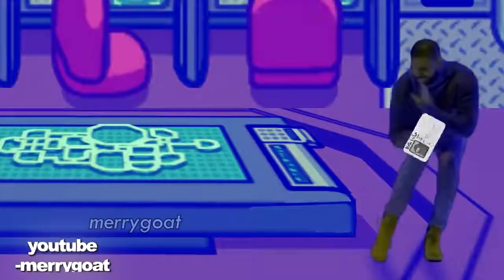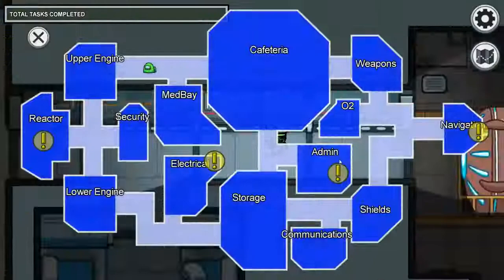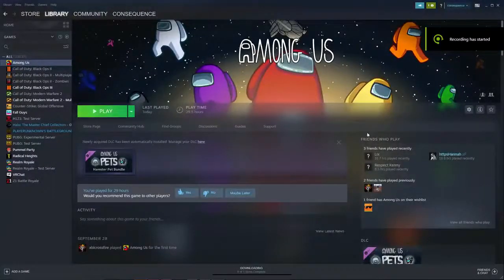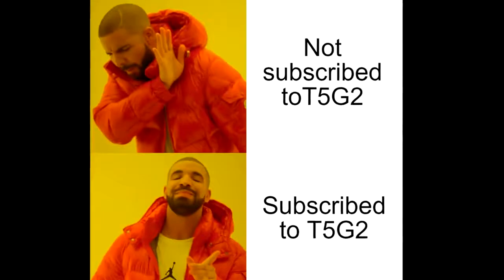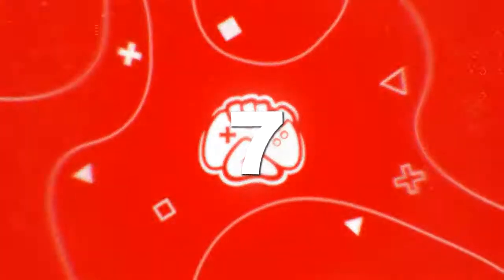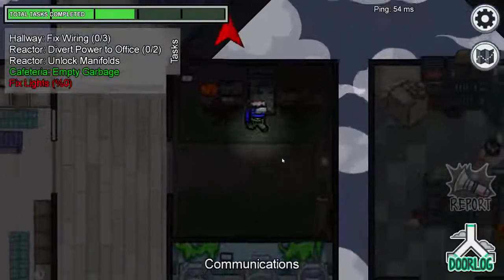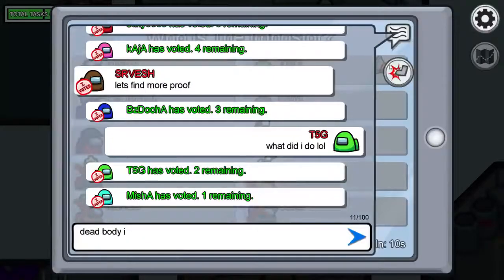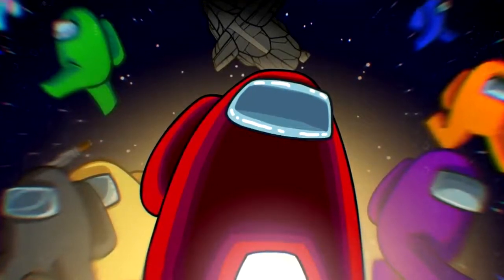15 Among Us SECRETS You MISSED